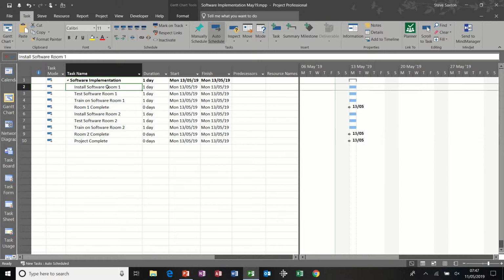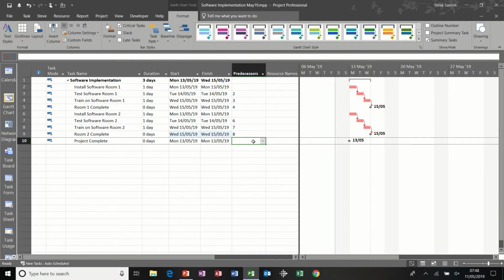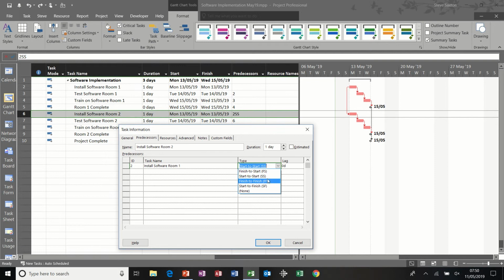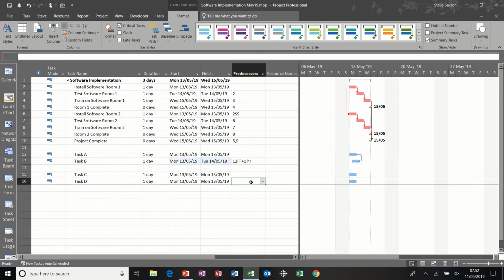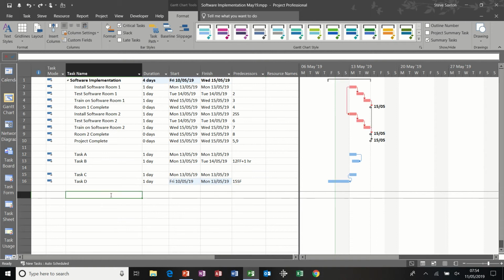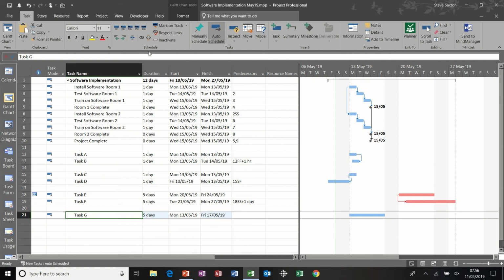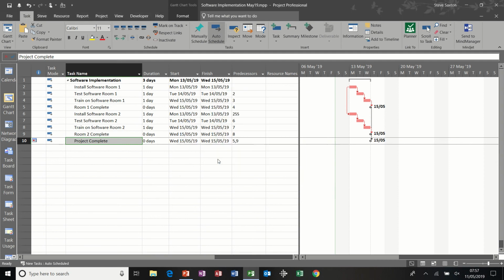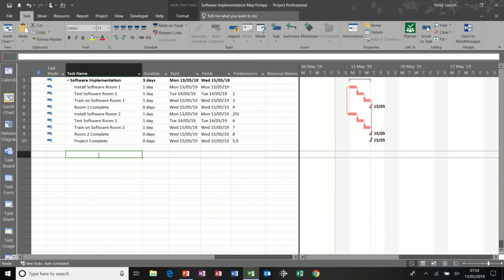How to link tasks and task types in Microsoft Project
This MS Project tutorial explains how to link tasks in Microsoft Project and the four task types.  The video explain how to add lead time and lag time and how to split tasks.  Towards the end of the tutorial task constraints and deadlines are covered.